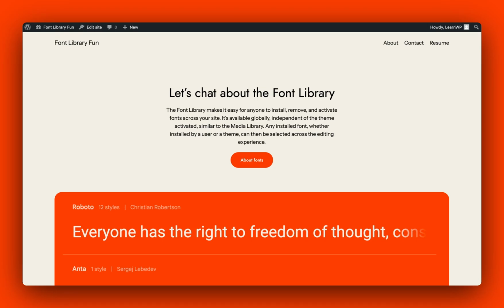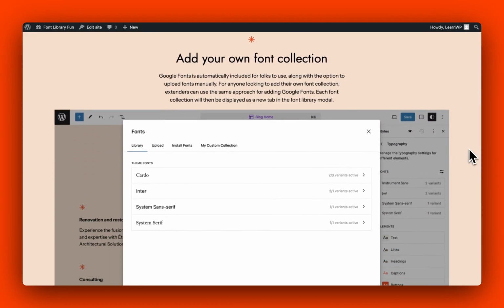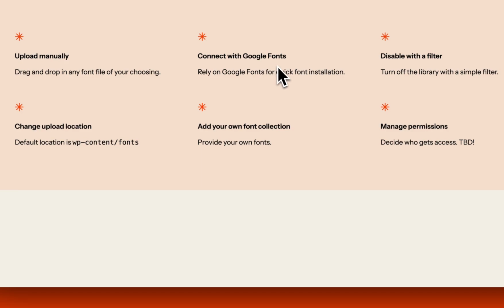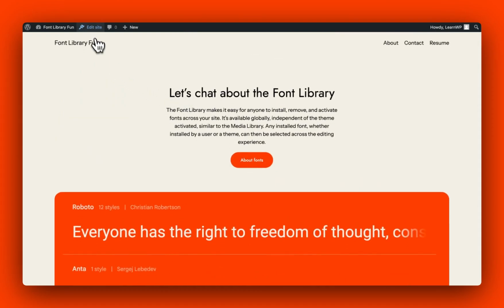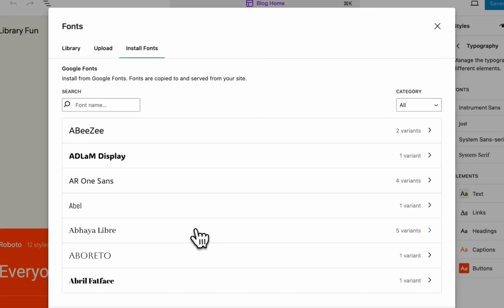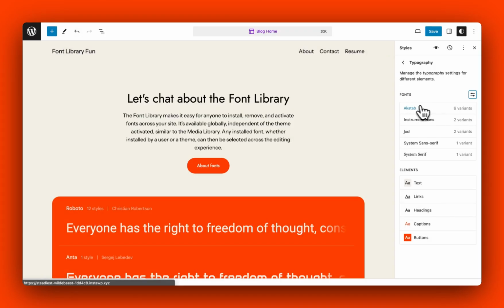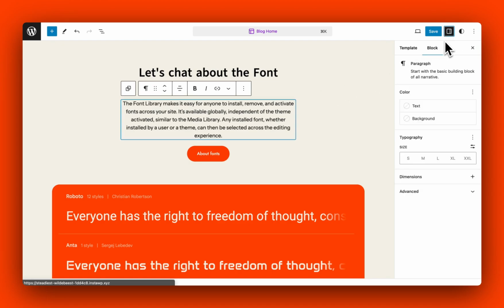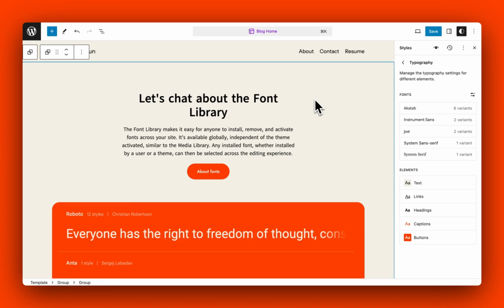No Code, All Fonts thanks to the Font Library in WordPress 6.5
IMPORTANT CHANGE: The release was delayed by 1 week and updated to change the font location to wp-content/uploads/fonts.

Explore the Font Library, a tool that streamlines font management. This feature is set to land for WordPress 6.5 on April 2nd, 2024 (original date delayed by 1 week) and includes the following features:

- The Font Library operates globally, similar to the Media Library, allowing you to easily install, remove, and activate fonts across your entire site.
- Whether a font is installed by you or provided by your theme or plugin, the Font Library provides seamless selection across your editing experience.
- Google Fonts is integrated into the Font Library experience, offering a variety of typography options and quick uploads.
- This new ability empowers you to control a foundational aspect of your site’s design without the need for coding.
- Extenders can provide their own font collections and manage permissions, including turning the feature off.

More details that I mentioned in the video:

- For anyone looking to extend and add their own font collection or remove a font collection, please follow these work in progress docs
- To change where fonts are uploaded, please follow the instructions outlined in this PR
- To disable the font library UI, please use the PHP filter outlined in this PR